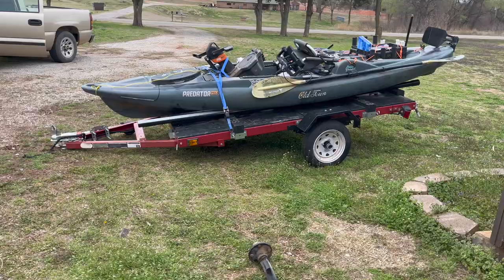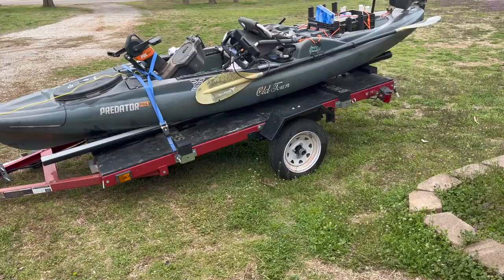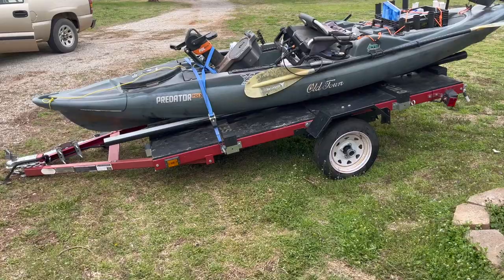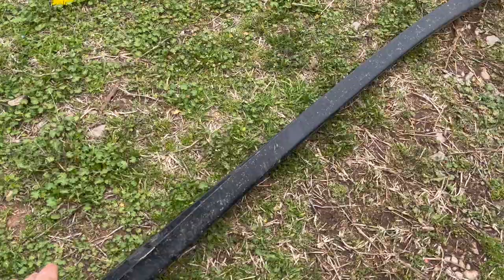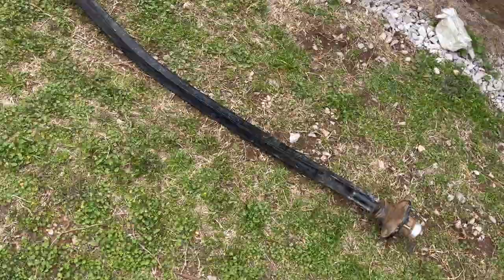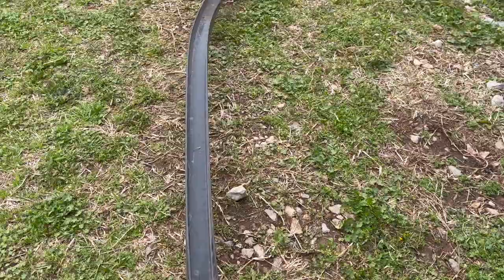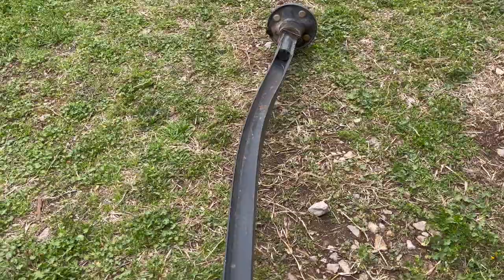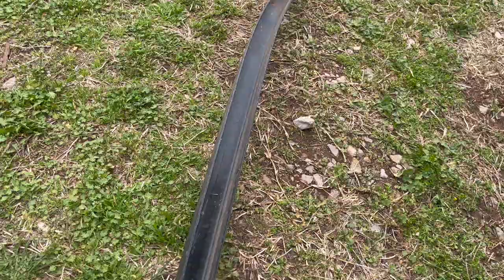WATCH THIS BEFORE YOU BUY A HARBOR FREIGHT TRAILER!!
This is  what I wish I knew before I bought a harbor freight trailer.

Replacement Axle